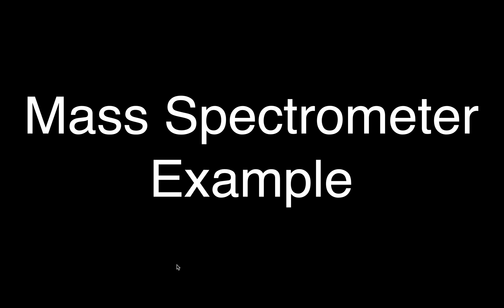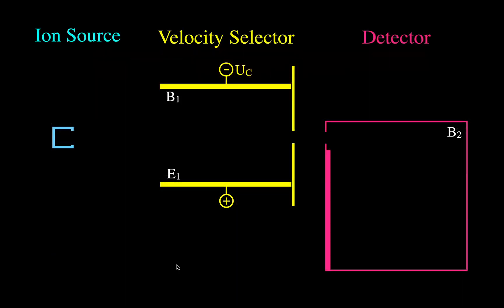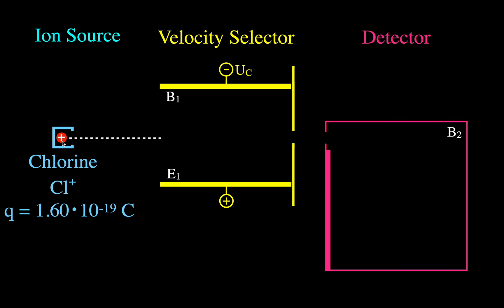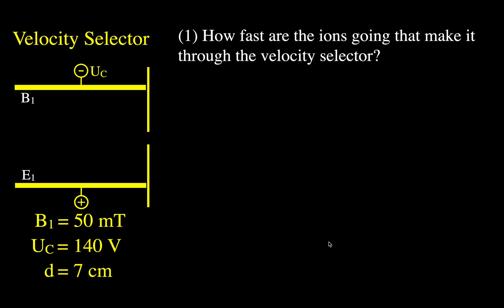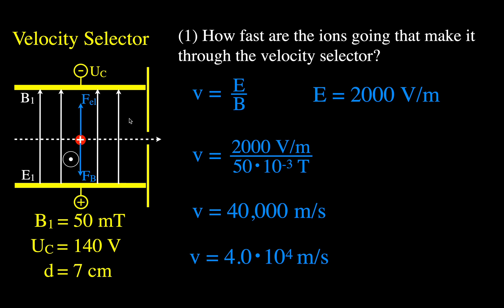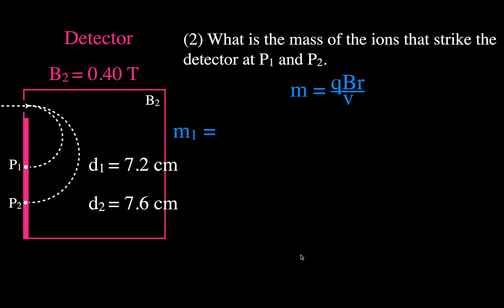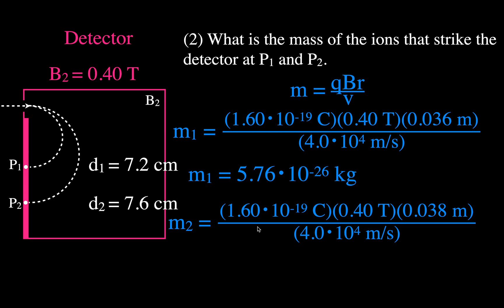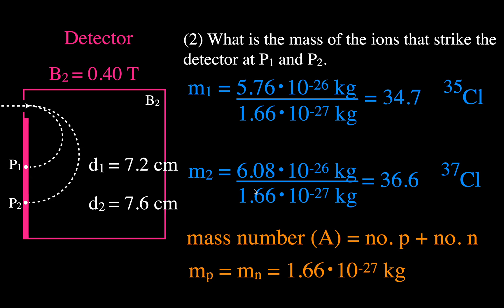Mass Spectrometer: An Example Problem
Physics, chemistry and math all clearly explained step by step.This video goes through a detailed example problem of how a mass spectrometer is used to determine the mass of the naturally occurring isotopes of chlorine. It breaks down all three of it component: the ion source, the velocity selector and the separation detector. A mass spectrometer is used to separate atoms based on their atoms masses.

Chapters:
00:00 Mass Spectometer
1:00 Introduction
03:45 Velocity Selector
09:15 Detector
12:45 Mass Number